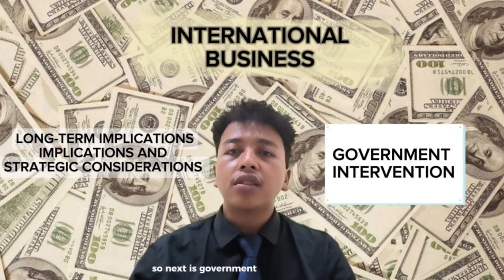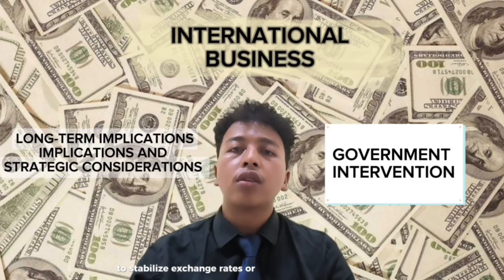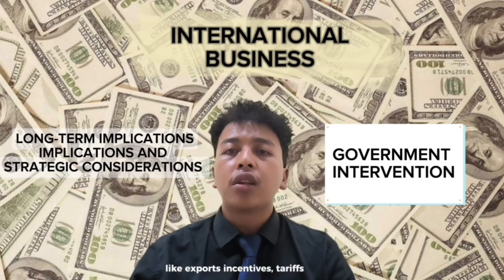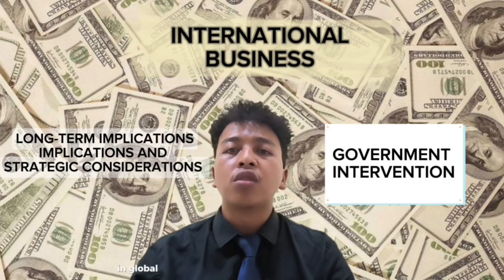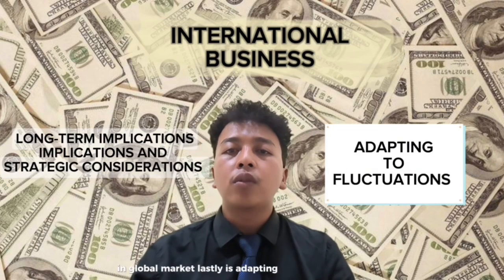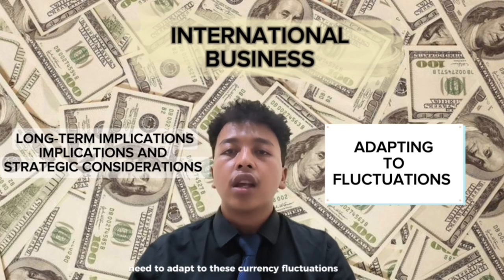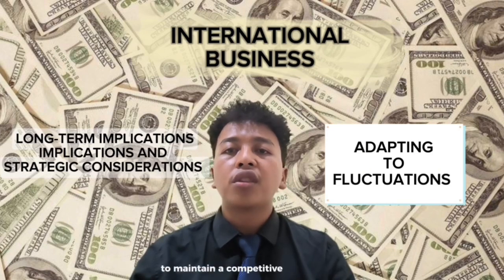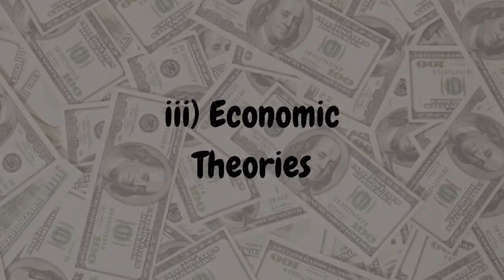FIN552 EXPLORING THE IMPACT OF CURRENCY APPRECIATION AND DEPRECIATION ON TRADE DEFICIT IN CHINA.